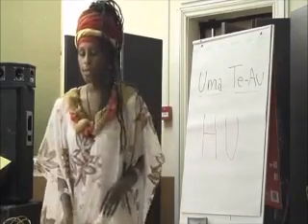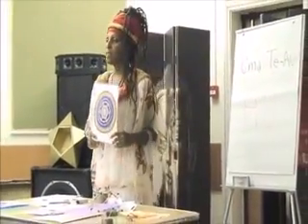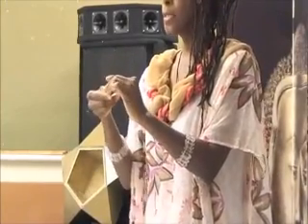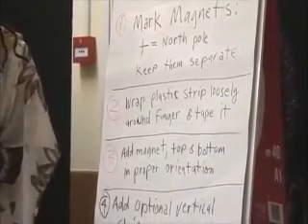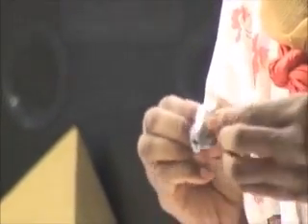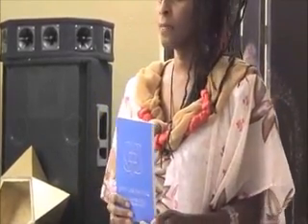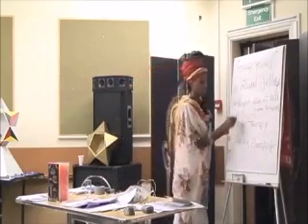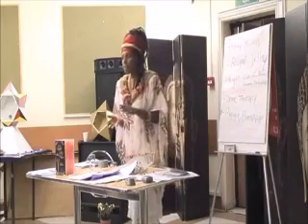The Power Within - Sister Suzar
Powerul Lecture From our sister Dr. Suzar

" The Great Mother is the primal feminine .
force that draws Light through me and into .
existence. Her Desire opens space for .
Creation to exist, and she sustains .
and nurtures everything within it. .
She is the reason that anything exists, .
including me, for Desire draws.
me and my Light out of Nothing."